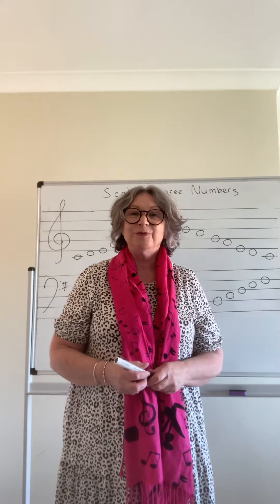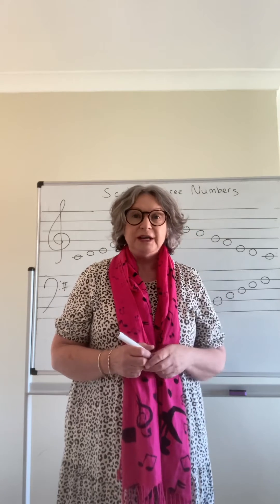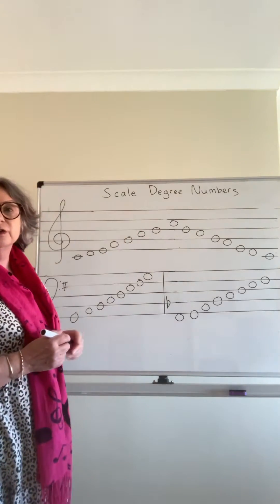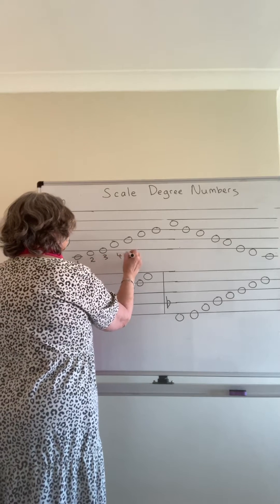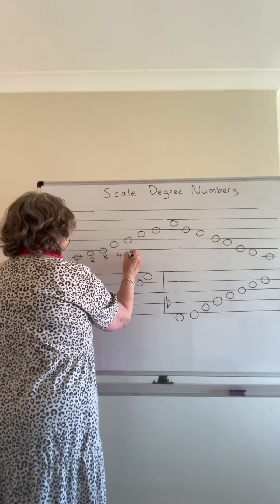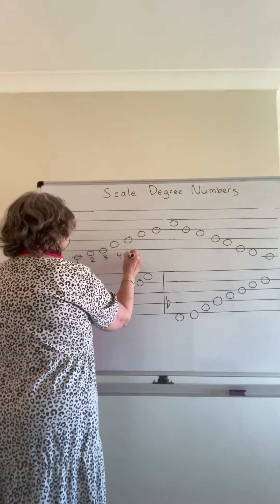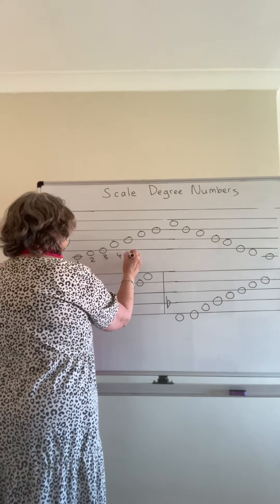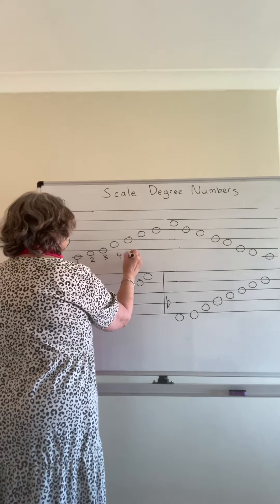12.Music Theory- Scale Degree Numbers. Level 1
Scale degree numbers- ascending and descending scales, marking semitones and tones